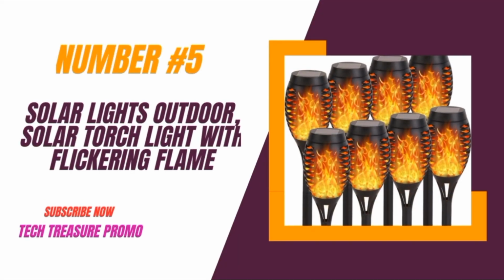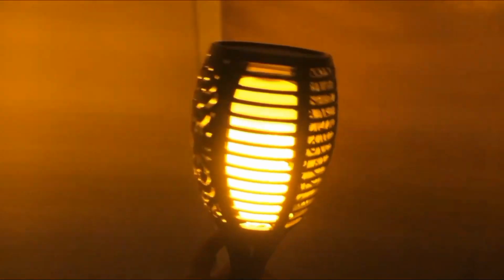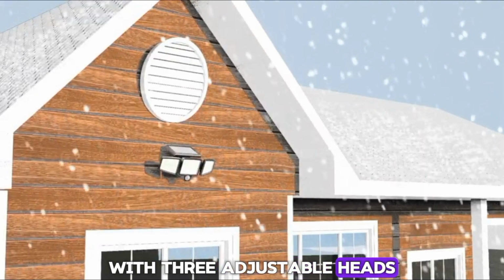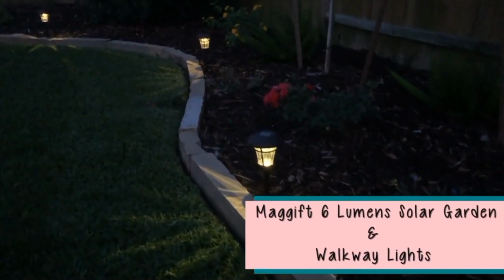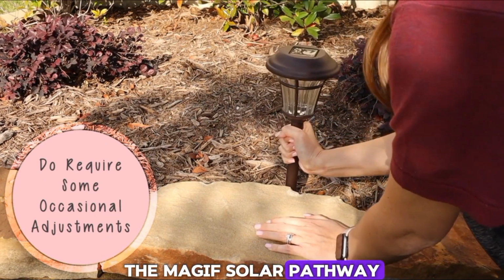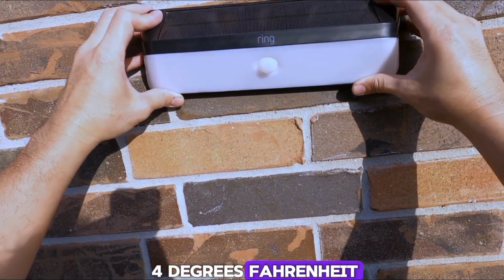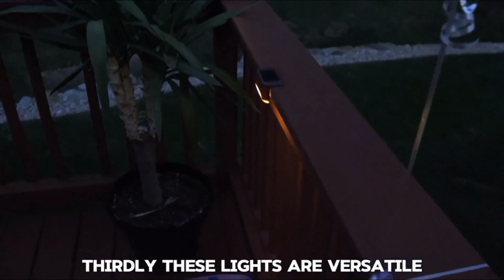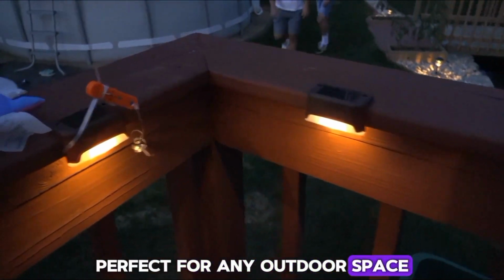Top 5 Best Outdoor Solar Lights In 2024 | Best Outdoor Solar LED Lights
In today's video We Reviewed Top 5 Best Solar Light 2024 in the market for this year.

♂️ Links to the Top 5 Best Solar Light 2024 are listed below. Tech Treasure Promo, we've researched  Best Solar Light 2024 on Amazon saving you time and money.

👉5/ Solar Lights Outdoor, Solar Torch Light with Flickering Flame

👉4/ Tuffenough Solar Outdoor Lights

👉3/ MAGGIFT 12 Pack Solar Pathway Lights Outdoor Solar Garden Lights

👉2/ Ring Smart Lighting – Wall Light Solar

👉1/ SOLPEX Solar Deck Lights Outdoor 16 Pack

Best Solar Light 2024

The  best solar lights outdoor amazon add both beauty and safety to your landscaping. Of all the options to add lighting and ambiance to your solar light outdoor, one of the simplest and most affordable is solar powered led outdoor lights.
Not to be confused with outdoor string lights or fairy lights, solar lights sit on stakes in the ground and charge by sunlight during the day to illuminate your yard all night. Solar landscape spotlights can be used to mark walkways, highlight decorative features, detect movement, or serve as focal design elements in their own right. Plus, their use of Solar panels means they don’t require wiring or cost extra money to run.
We put some of the most popular solar outdoor light systems through a series of tests and found the solar fence post lights to be the solar lights for fence overall for its durability and attractive design. If you want to splurge, the Ring Solar PathlightS are a truly spectacular smart set that are well worth the cost.

Here is a list of the Solar lights for home currently available at Amazon. You’ve gone through our best picks but still haven’t quite seen what the fuss is all about? Allow us to spell it out clearly for you.  solar path lights if the  decorative is your top priority, regardless of solar lights for yard. They are the most highly amazing inventions you must see your money can buy, formed through complex petrochemical processes to ensure that they have the exact molecular qualities needed for a specific application.

00:00  -  Best Solar Light 2024
00:43  -  Solar Lights Outdoor, Solar Torch Light with Flickering Flame
02:03  -  Tuffenough Solar Outdoor Lights
03:25  -  MAGGIFT 12 Pack Solar Pathway Lights Outdoor Solar Garden Lights
04:42  -  Ring Smart Lighting – Wall Light Solar
05:54  -  SOLPEX Solar Deck Lights Outdoor 16 Pack
07:36  - Conclusion